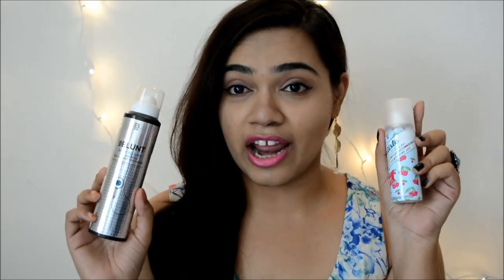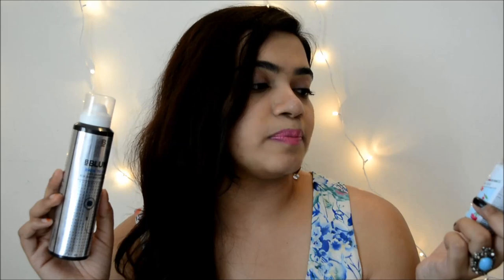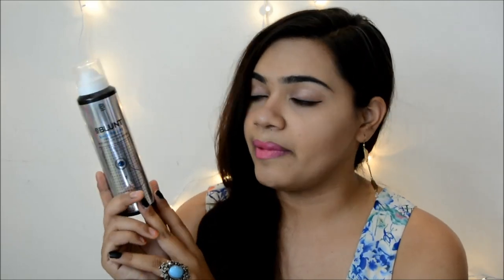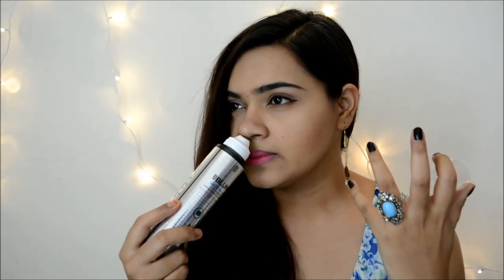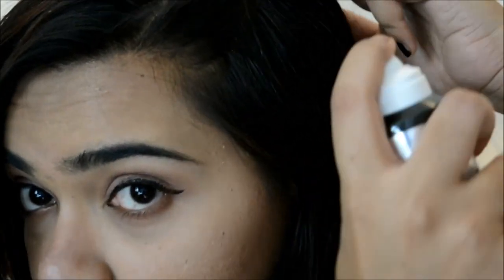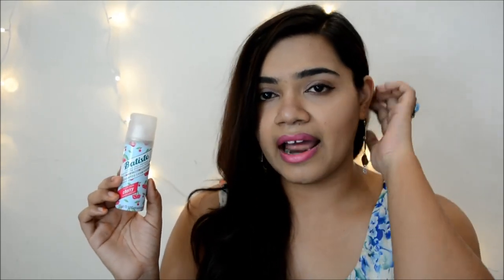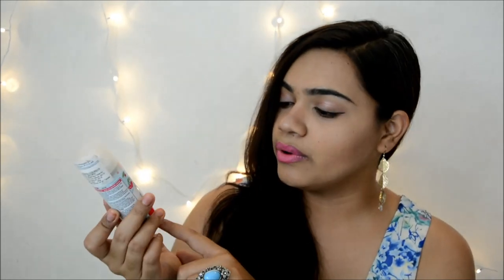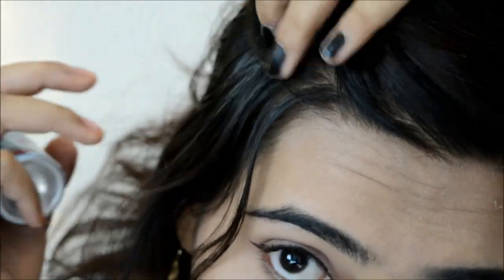BBlunt Vs. Batiste Dry Shampoo Comparision!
Dry Shampoos are life savers and so I thought of doing a battle of brands for dry shampoo in India. Both these brands are very well known for their products and hence I tried to review and compare it as much as I could.

Hope you guys find this video informative & helpful!

Batiste Dry Shampoo (Cherry)

Hope you guys have a great weekend ahead! More videos coming soon!

Stay Beautiful!

Love,
Shweta